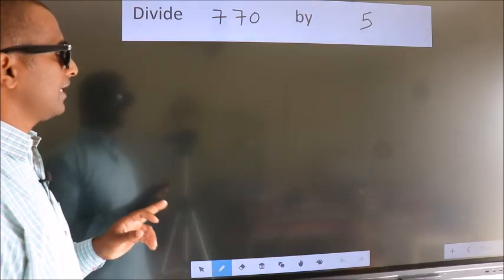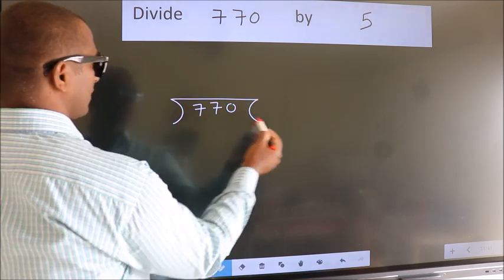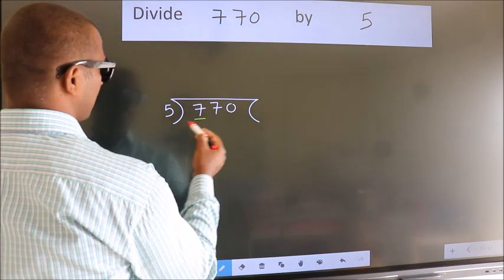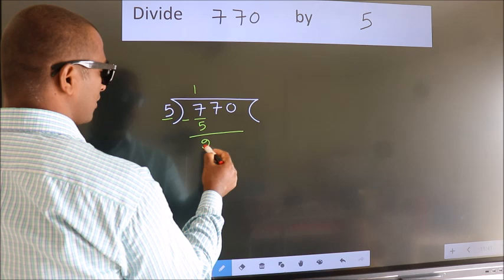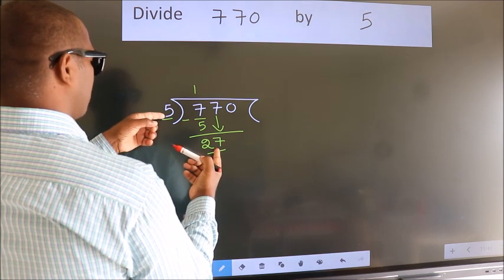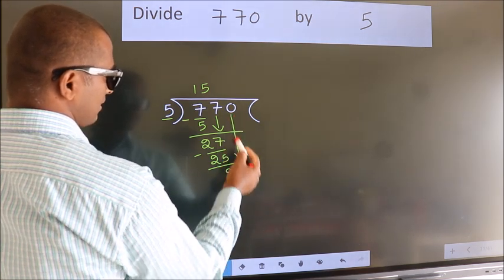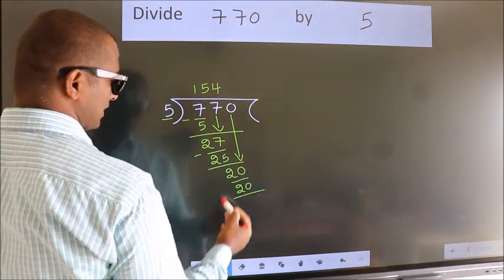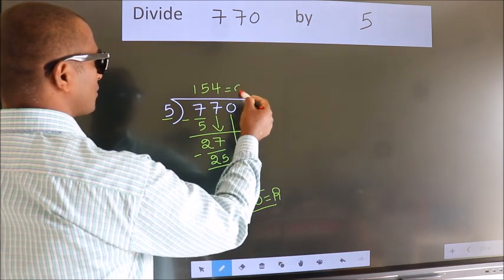Divide 770 by 5